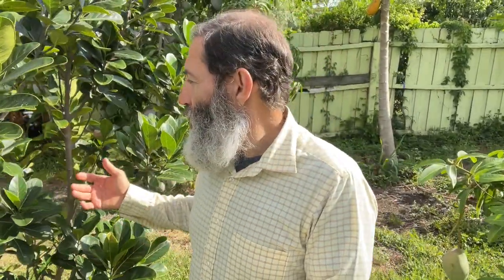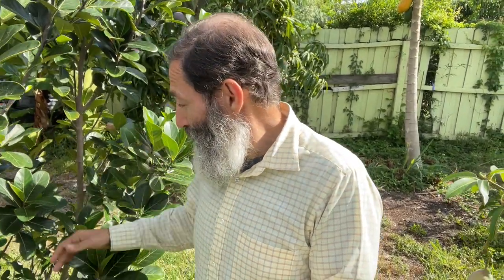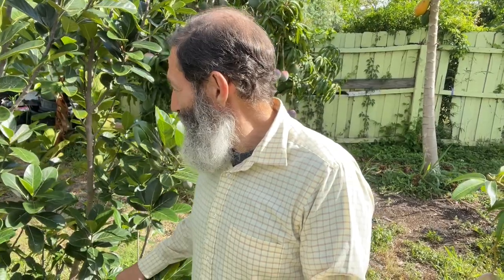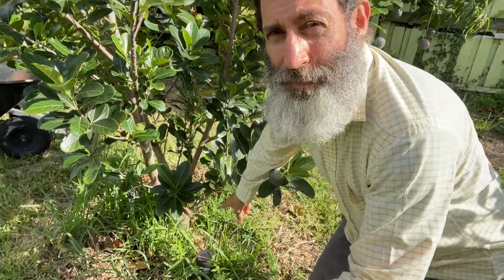Can you grow Cempedak fruit in Florida?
Cempedak is like jack fruit be even better. The question is, can you grow it in Florida?